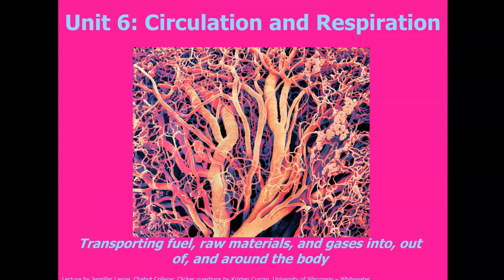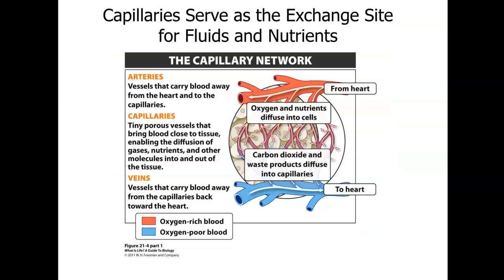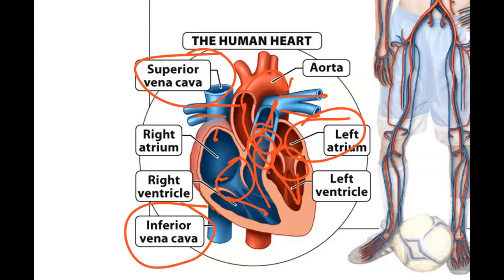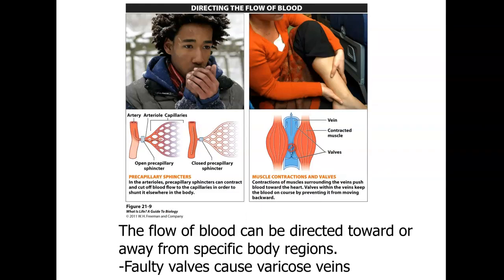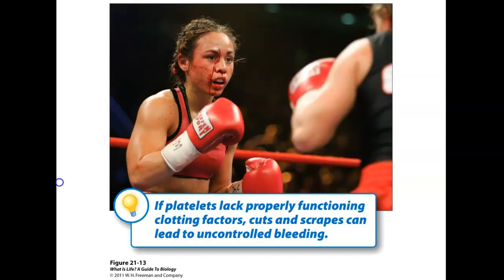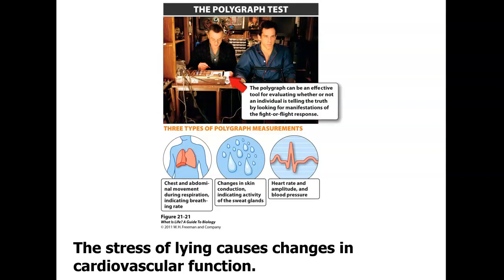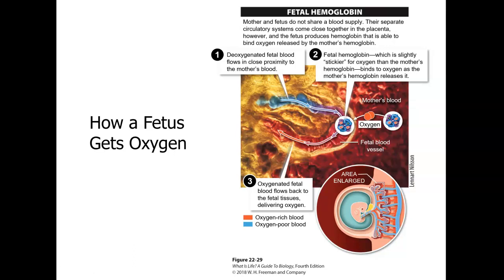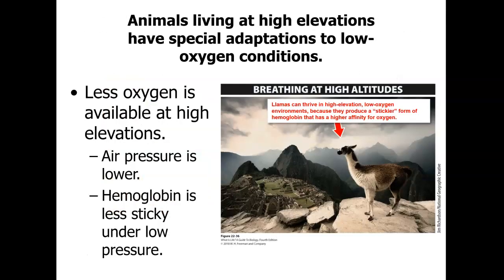Bio 102 Unit 6 Circulation and Respiration